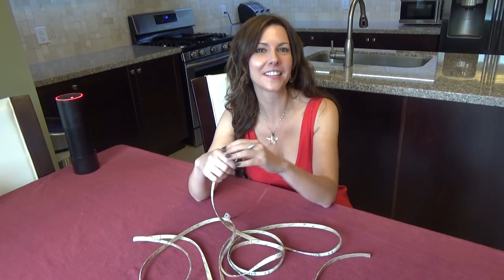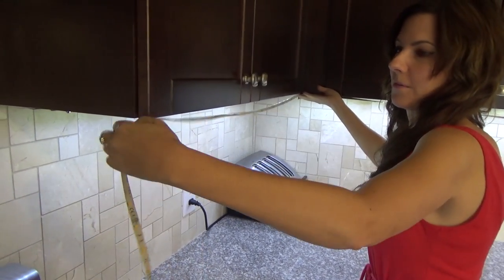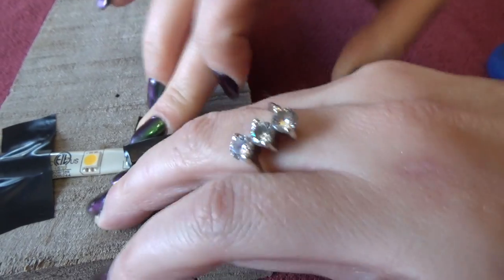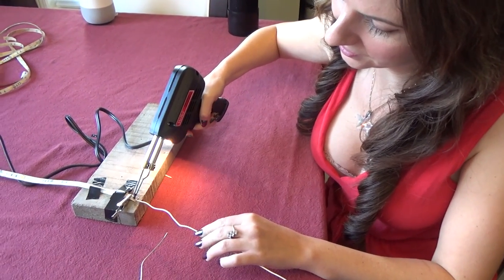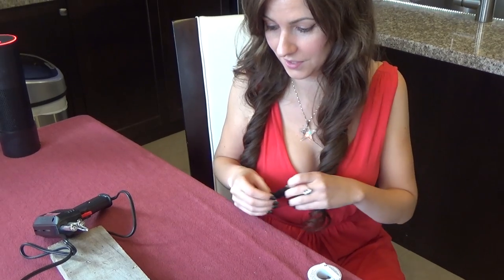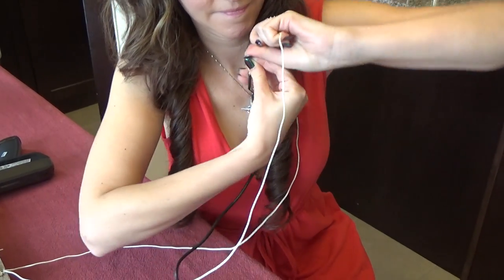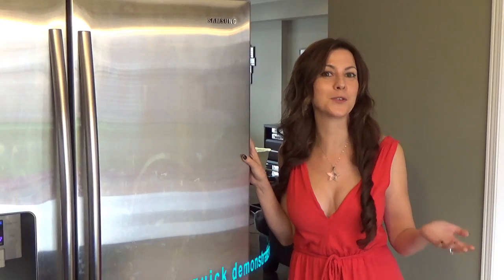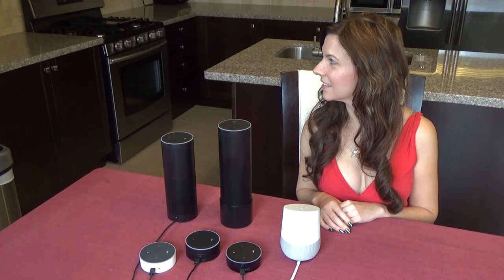How to install LED Strip Lights – Under Cabinet LED Strip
This video shows how to install under cabinet LED Flexible strip lights. A DIY How To video demonstrating the steps to install LED strip or tape lighting, sometimes called flexible tape. A great product for 2020

Multi color LED strip lights
Straight Connectors

LED strip lights or LED tape lighting is easy to install, they peel back and stick to mostly any surface.  Installing them is fairly easy, but we want to control both sets of cabinets off of one switch. We show you how to install LED strip lights

Every 4 inches there are 4 dots to show were we can cut the LED strips.  We can join and splice two LED strips together by soldering a wire to the ends. These are 12V LED strip lights. The paper peels back and easily sticks under the cabinet.

The LED strip lights can be controlled by Home Automation using the Amazon Echo or Google Home.  The Amazon Echo, Echo Dot, and Google Home also work in Canada, the UK and Germany.

How to Install Under Cabinet LED Strip Lighting or called Flexible LED strip lights. led flexible light strip can be cut to different lengths. RGB LED strip lights will look nice in your kitchen.